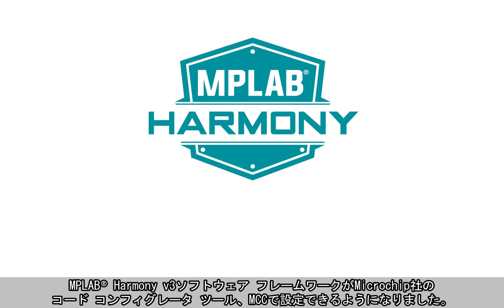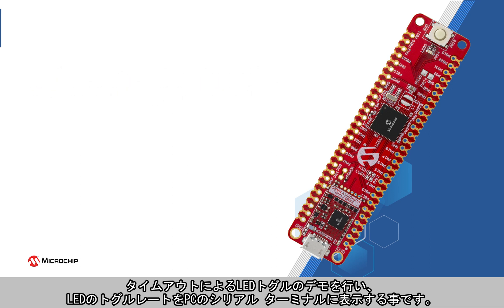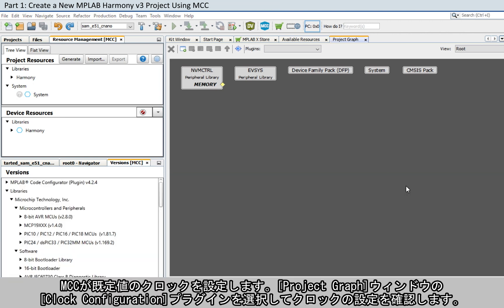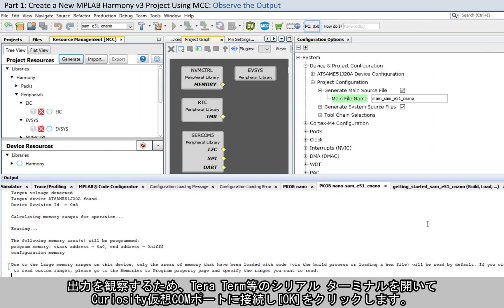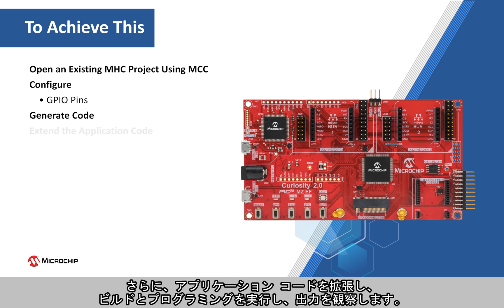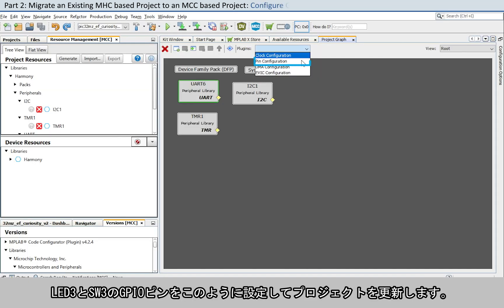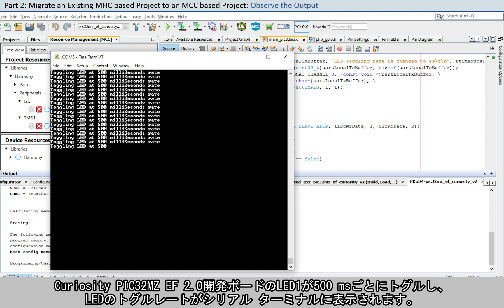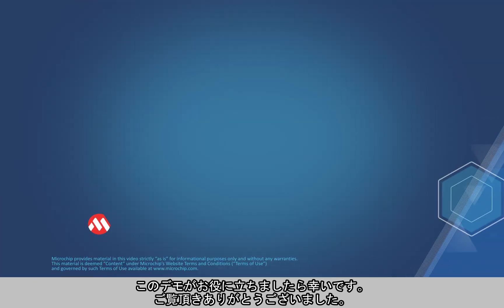MPLAB® Harmony v3とMPLAB Code Configuratorの使い方の紹介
この動画ではMPLAB® Code Configurator (MCC)を使ってMPAB Harmony v3のライブラリコードを設定、生成する方法を説明します。
パート1ではMCCを使ってMPLAB Harmony v3プロジェクトを新規作成する方法、パート2では既存のMHCベースのMPLAB Harmony v3プロジェクトをMCCベースのHarmony v3プロジェクトに移行する方法を説明します。

2265